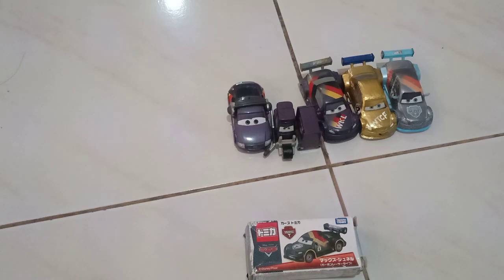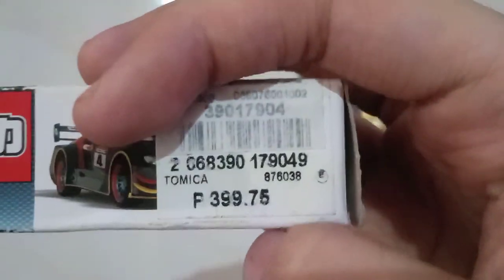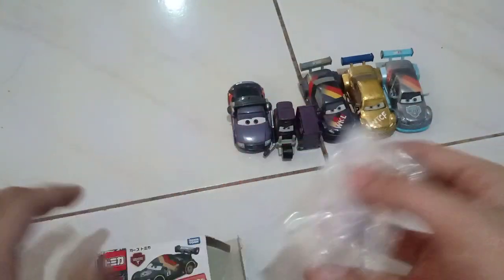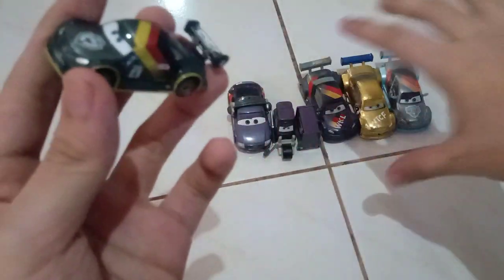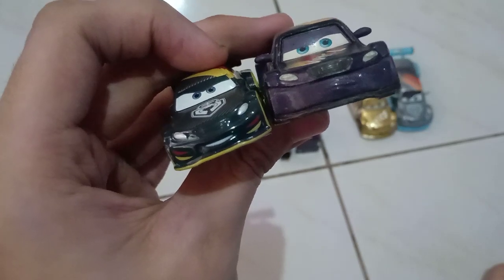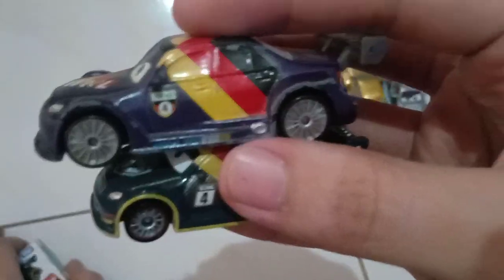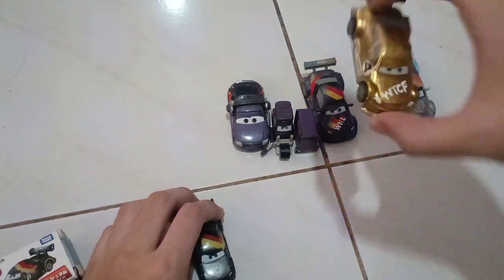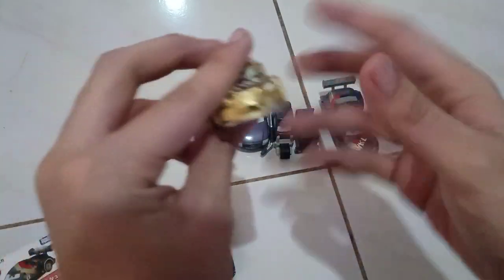My Disney Pixar cars collection part 363/ my Max Schenell # 4 collection part 2 review